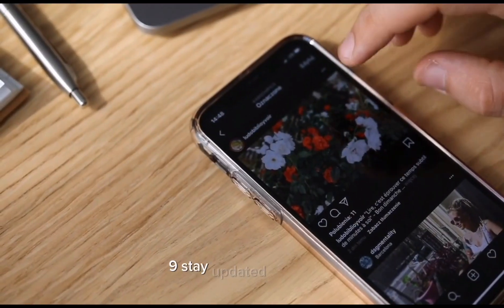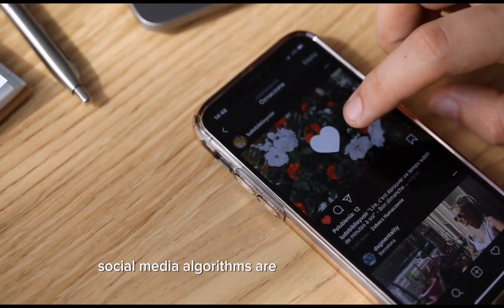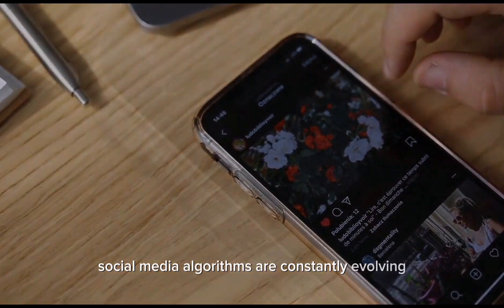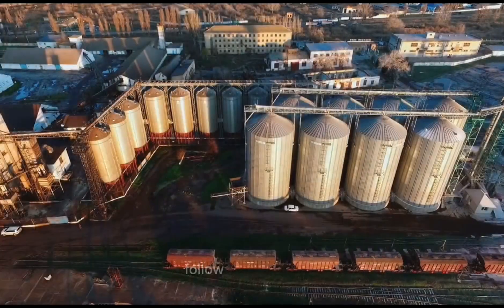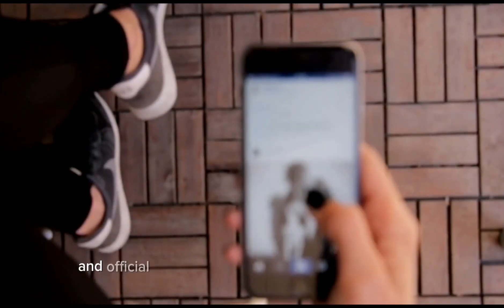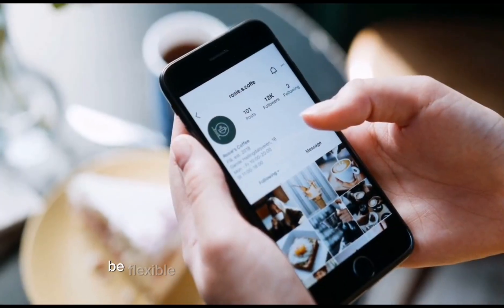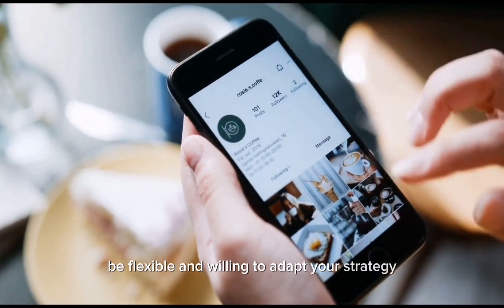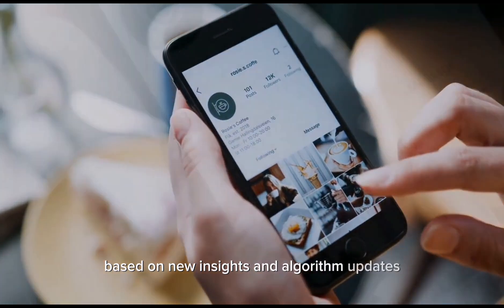Understanding Social Media Algorithms: Tips and Tricks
My Video Editors:

Credit to :
1. PowerDirector: "Video effects/assets generated by PowerDirector."

2. Beta Augie: "Video effects/assets generated by Beta Augie."

3. Capcut: "Video effects/assets generated by Capcut."

Don't forget to:
Watch/ Like/ Share/ Comment